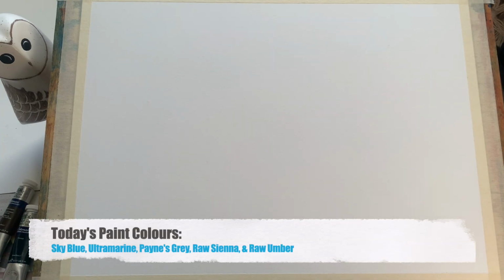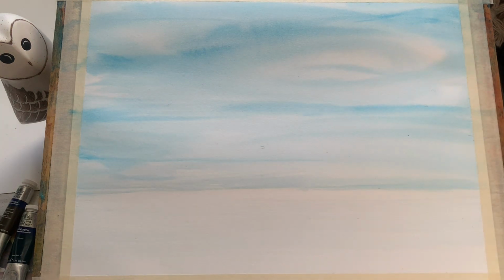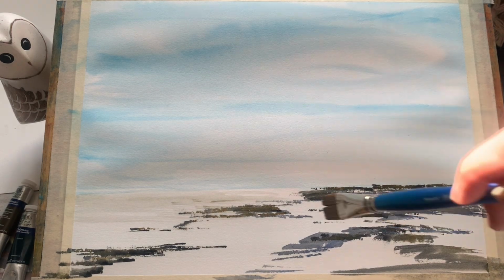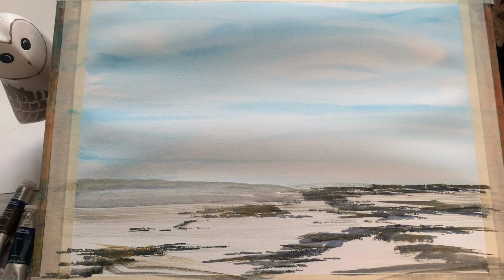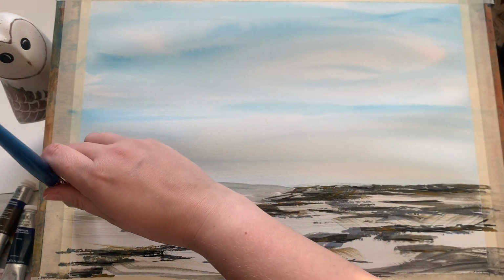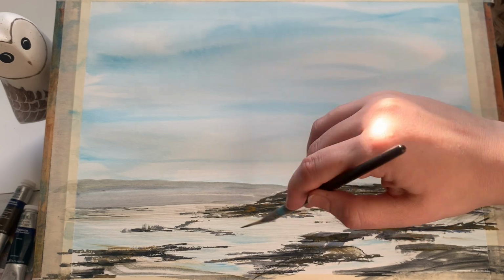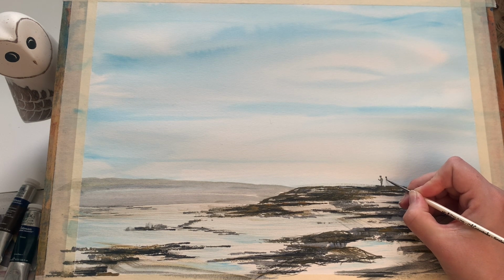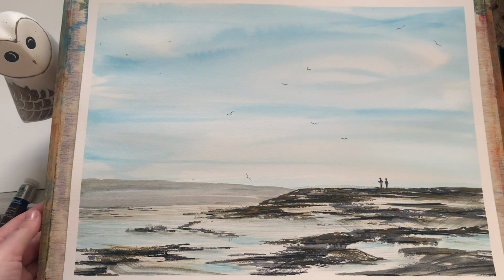How To Paint A Rocky Beach In Watercolor: Low Tide, with Tide Pools/Rock Pools in Watercolour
Tag me on Instagram: @morgainerose_art

Welcome, everyone, to today's video! Here I'll demonstrate a lovely, easy technique to paint a rocky shoreline in watercolour, with a beautiful summer sky and tide pools with sky reflections.

Equipment list: today I'm using Saunders Waterford watercolour  paper, hot press (HP), size a quarter of an imperial sheet, 100% cotton, weight 140lb. My colours are: sky blue, Payne's grey, ultramarine, raw sienna, and raw umber. All these paints (except for the sky blue) are Winsor & Newton Cotman colours. The sky blue is one of my own hand made paints from the Davidson's Pigments range, which we plan to make available in the next collection - which will be roughly 4 weeks from today!
Brushes are: a Daler Rowney Aquafine 'Skyflow' synthetic wash brush, size 2 inches; a Winsor & Newton Cotman 'One Stroke' synthetic flat brush, size 19mm/three-quarters of an inch; a Daler Rowney Aquafine fan brush size 2; and a Pro Arte 'Masterstroke' Series 60 miniature brush, size 4/0.